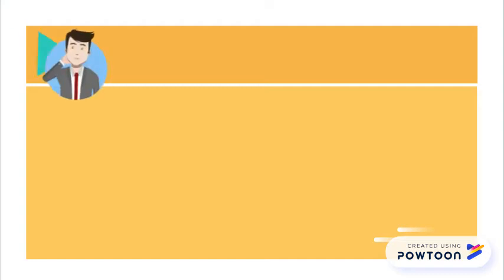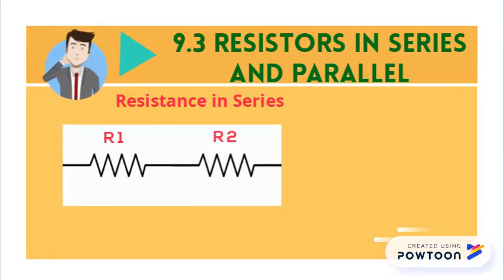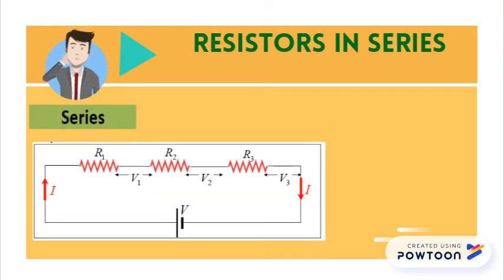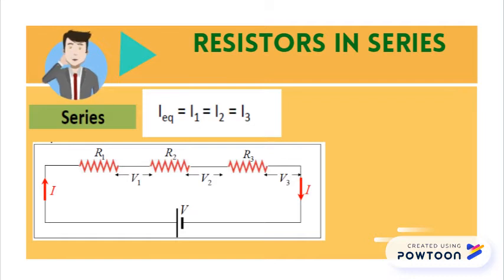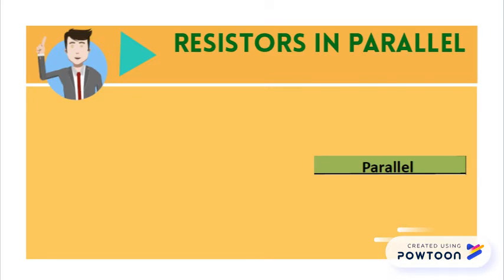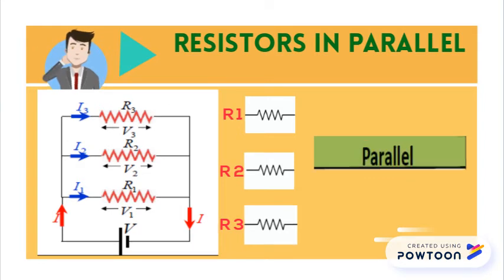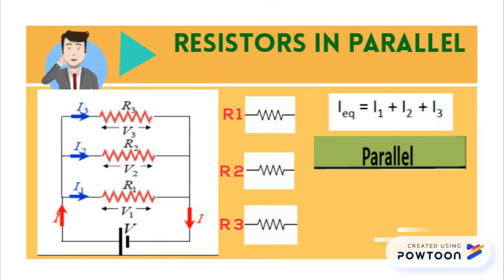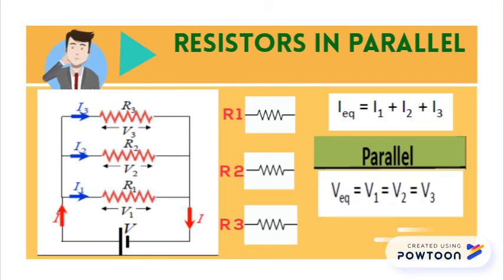9.3_Resistors in Series and Parallel